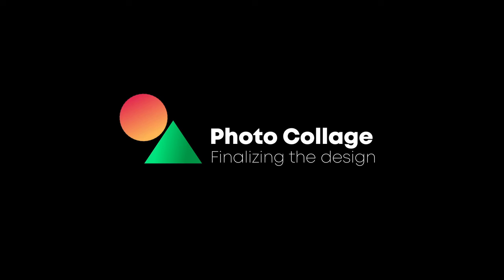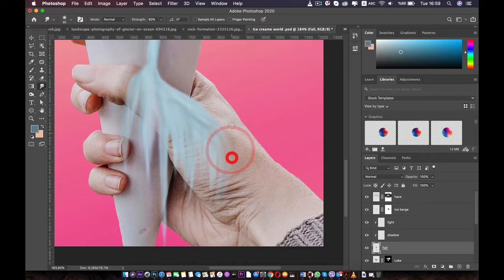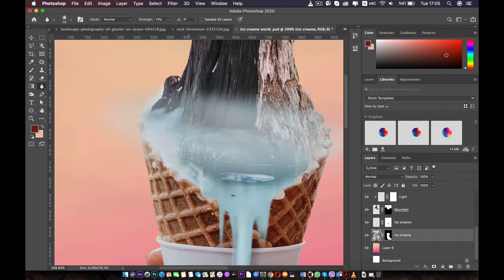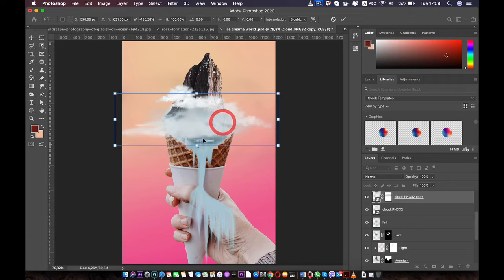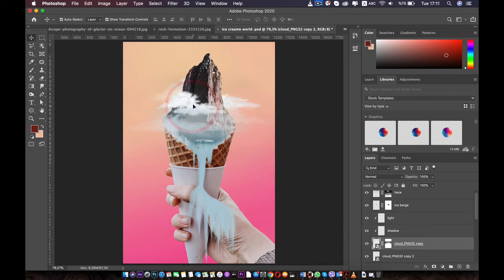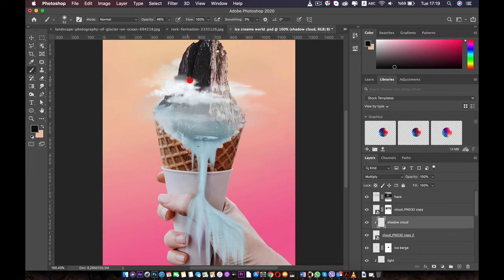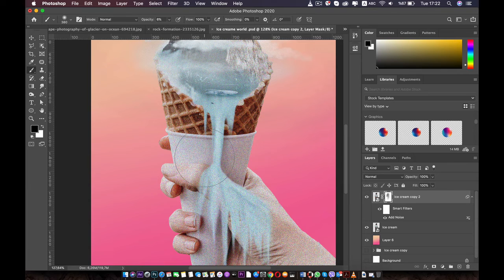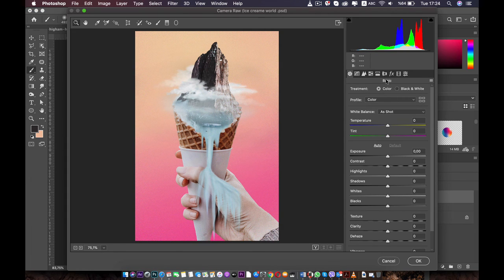Adobe Photoshop Mega Course - From Beginner to Super Designer part 11